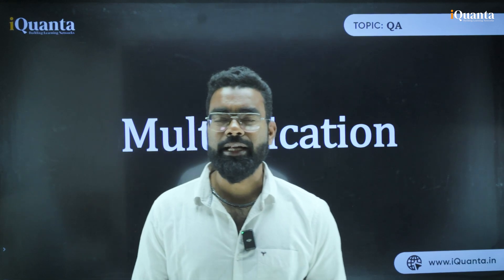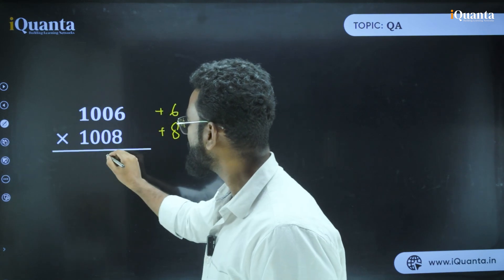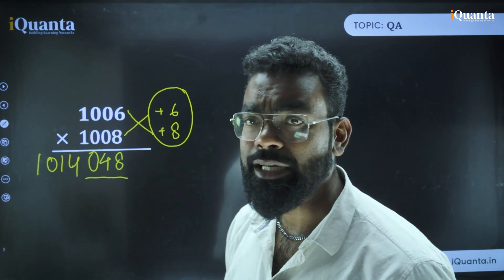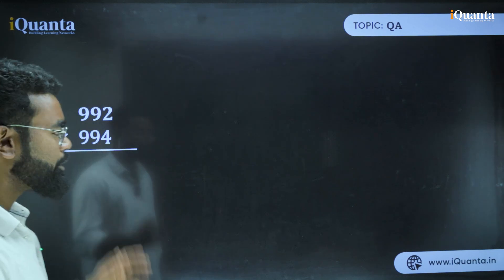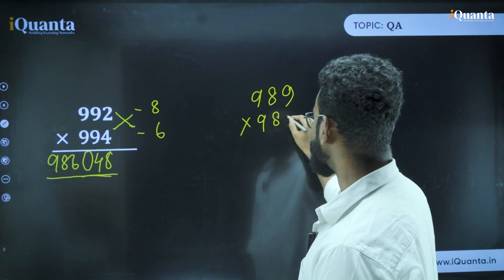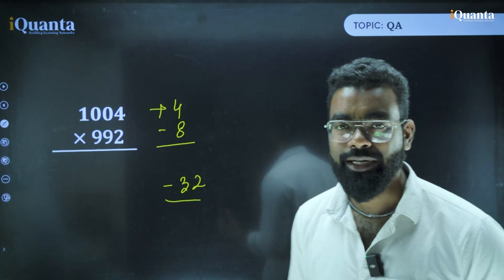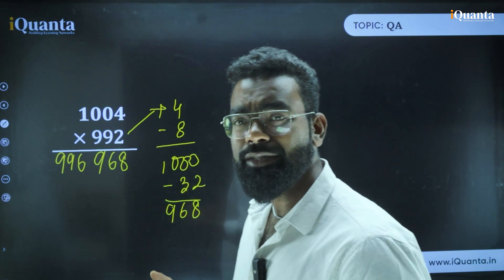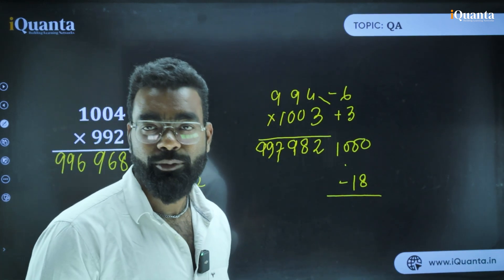Speed Maths for CAT - Vedic Maths Multiplication Tricks part 5 | CAT 2024 Vedic Maths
Welcome to our Speed Maths Class on Multiplication!

This video is about Vedic maths multiplication tricks part 5

Are you looking to boost your calculation speed and accuracy? Join us for a dynamic session on Speed maths for cat where we'll unravel the secrets to mastering multiplication in record time using vedic maths multiplication tricks.

In this Speed maths class, we'll cover essential techniques and strategies to multiply numbers swiftly and efficiently.

From basic multiplication to advanced multiplication tricks, we'll equip you with the tools you need to tackle any multiplication problem in CAT 2024 with confidence.

Whether you're a student gearing up for exams or a professional aiming to enhance your number crunching abilities, this class is designed for you.

Say goodbye to tedious calculations and hello to Speed maths for cat tricks.

Join us now and unlock the power of multiplication like never before. Let's multiply our math prowess together!